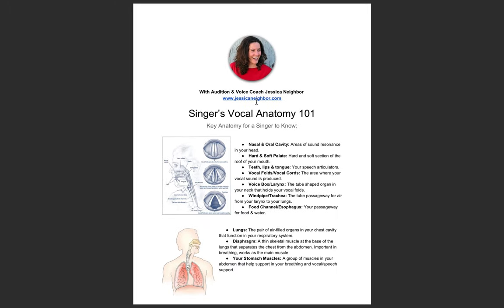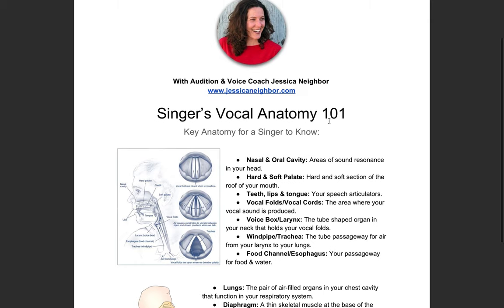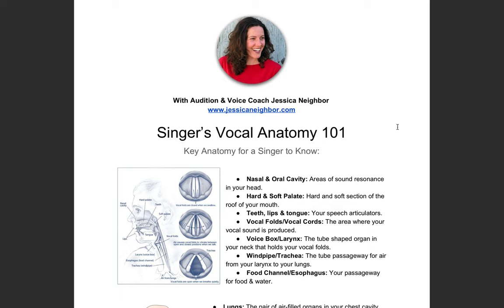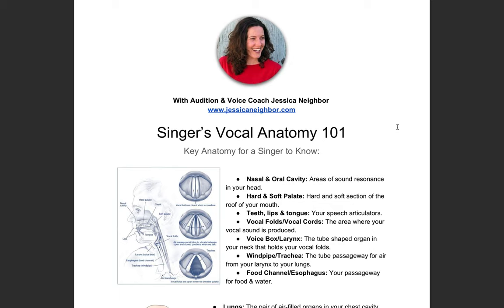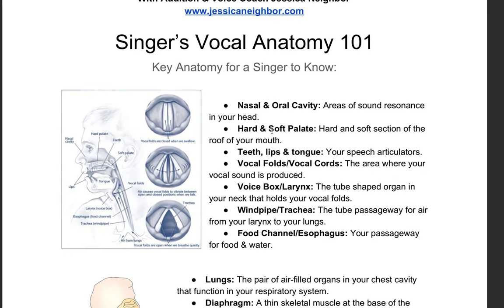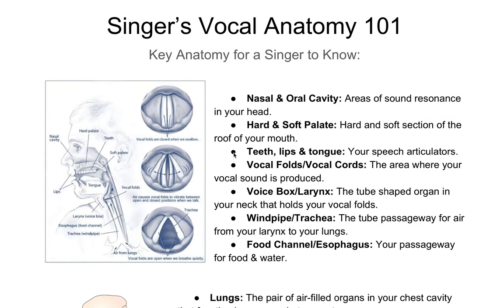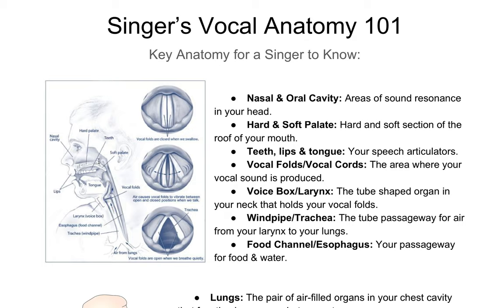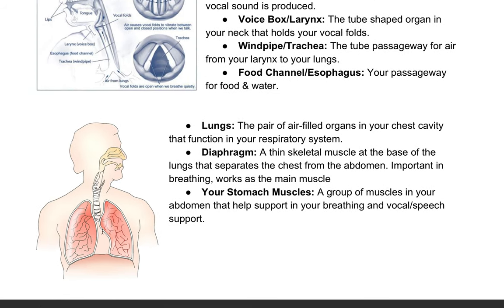A SINGER'S VOCAL ANATOMY 101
Learn the important parts of your vocal instrument to protect your voice when you watch this short vocal anatomy tutorial. This is preview video of the complete singing course, How to Sing Better in 7 Private Lessons. Take this journey down your windpipe to discover the fascinating way your voice works and how you should properly use and protect it. Want more in depth training? You can take the full singing course on demand with Voice Coach Jessica Neighbor

HI SINGERS! Do you need more singing skill strategies? 🎤♬

You can take my new singing course for a great deal that gives you personal feedback about your singing with a no risk 30 day back guarantee

🎬Want to know more about Vocal Auditions? 🎶 You can get my audition skills book 📕 on Amazon for $10

Do you need a Singing or Audition Lesson?

HAVE AN AUDITION?   You can take my Audition Course with hours of tutorials, checklists, and training on Udemy

HAVE A BIG AUDITION?  Take my live video audition course that includes private video lessons with me

FOR SINGERS IN THE SAN FRANCISCO 🏙BAY AREA- You can join one of my in-studio vocal programs